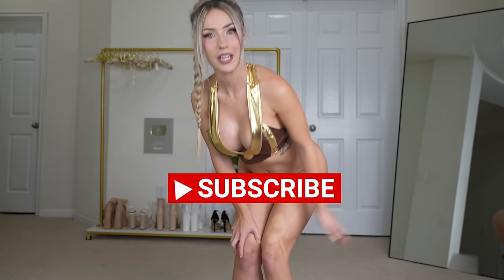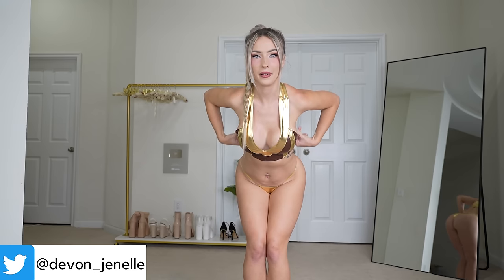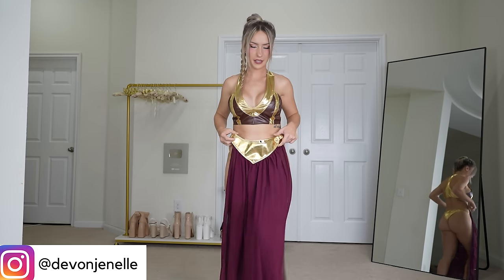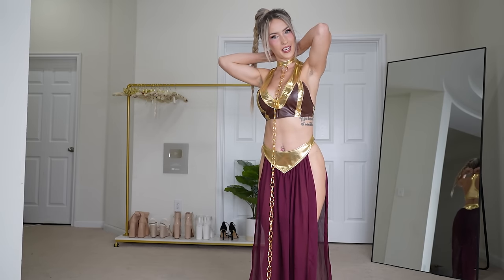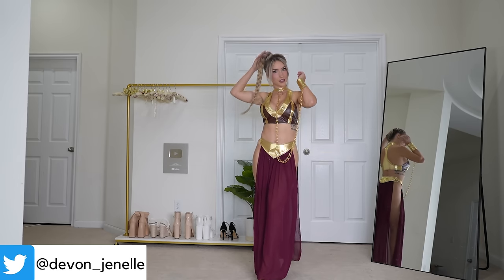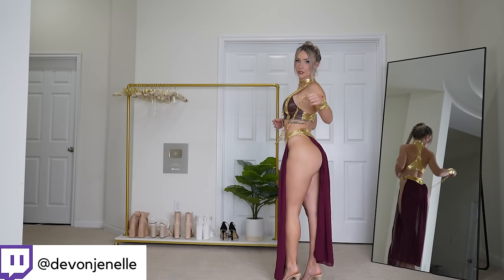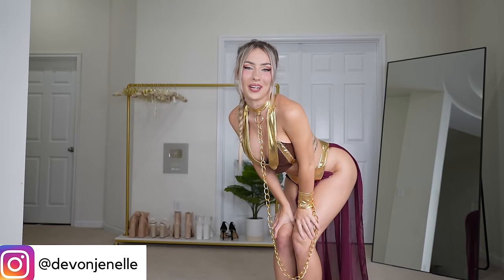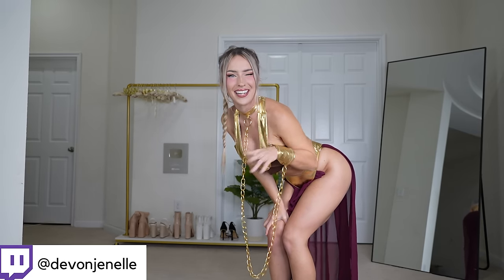Princess Leia Star Wars Cosplay **HOT** | Devon Jenelle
HIIII DARLINGS! I hope you enjoyed this cosplay try on haul!